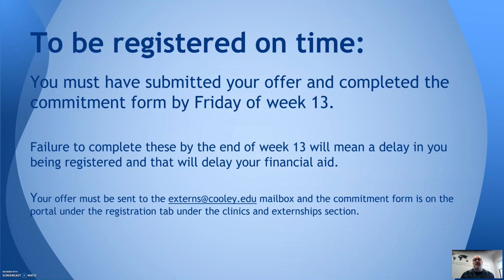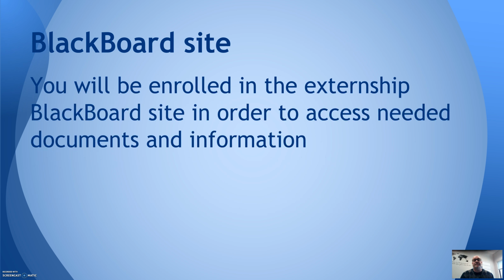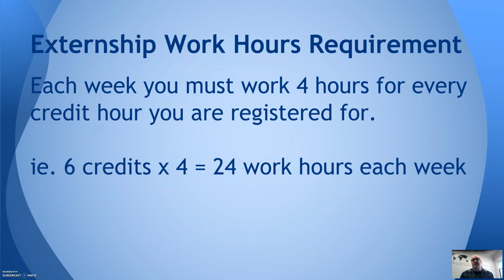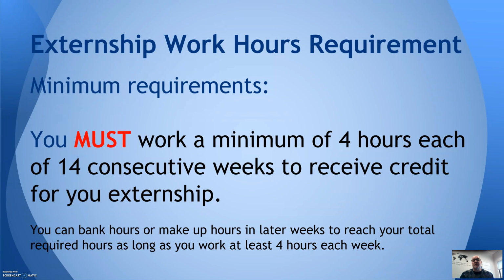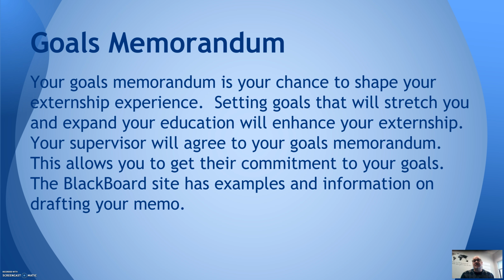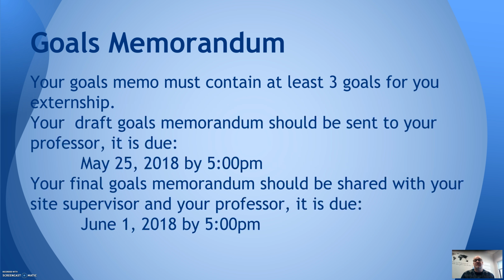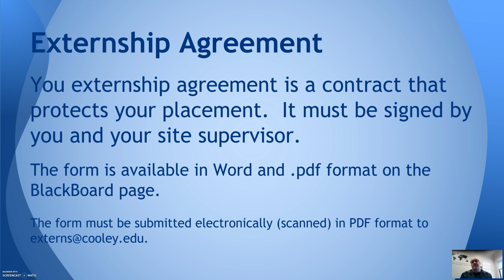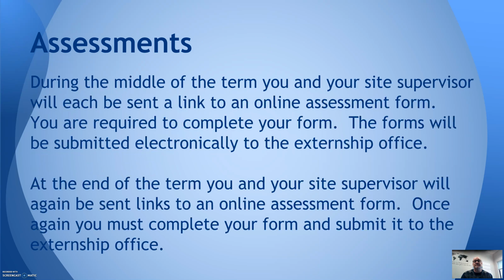Recording #10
Final Externship Orientation Video